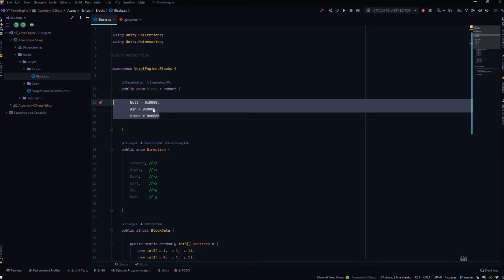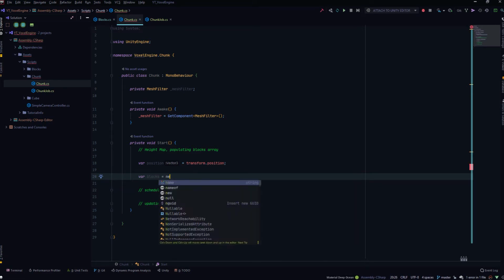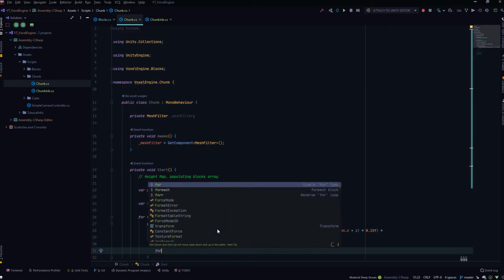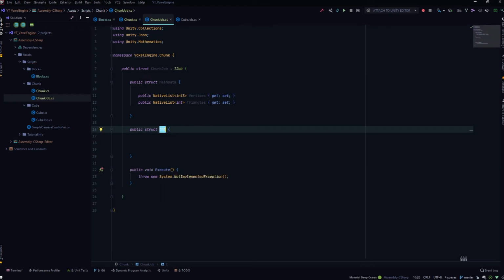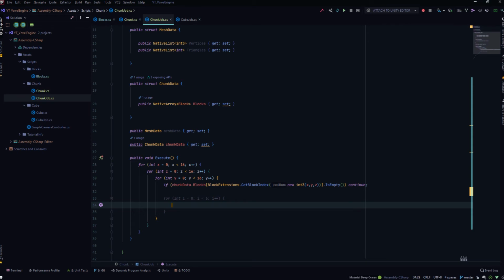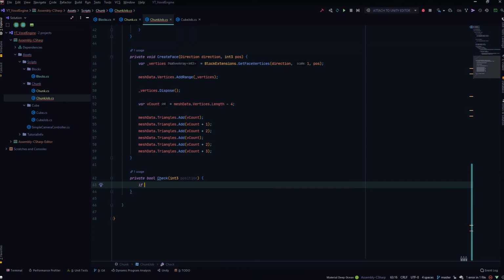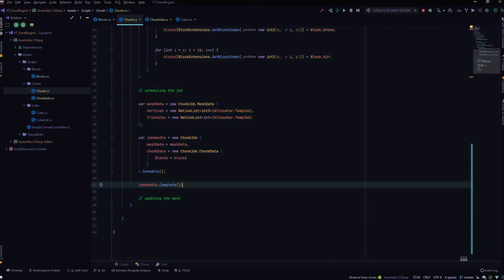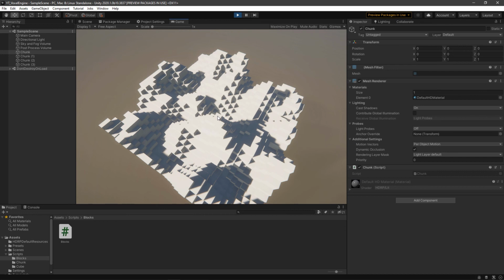Unity Tutorial - Job System + Burst Compiler Part 5 : Creating Voxel Chunks